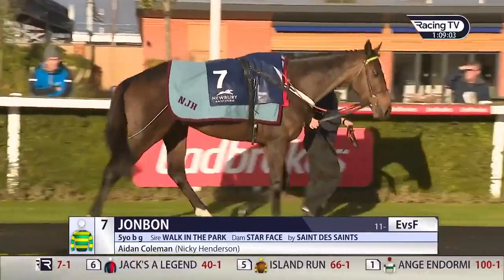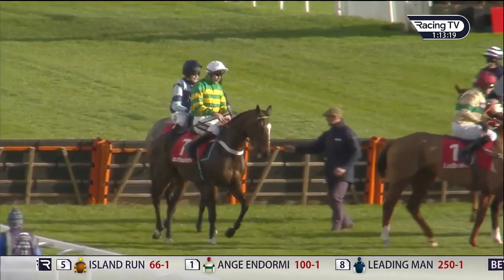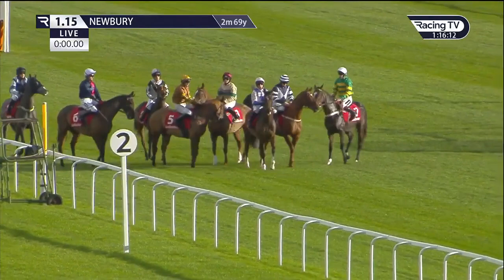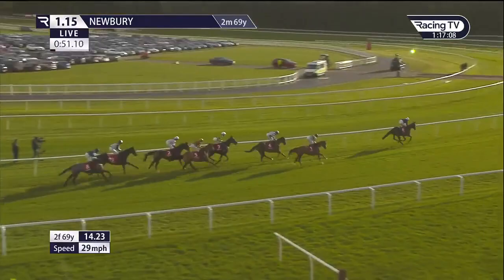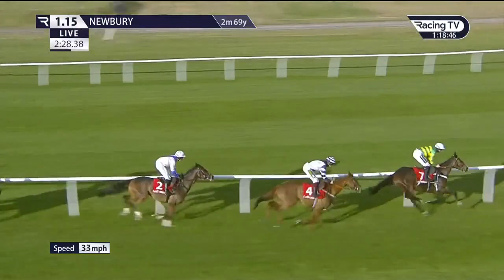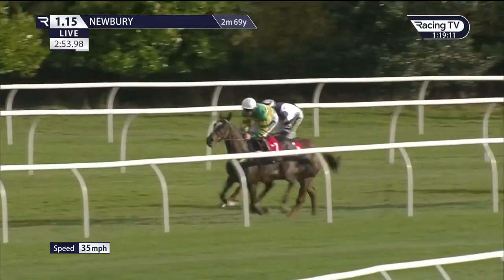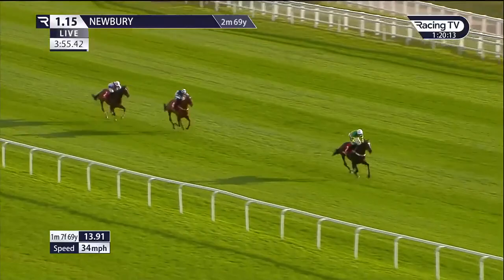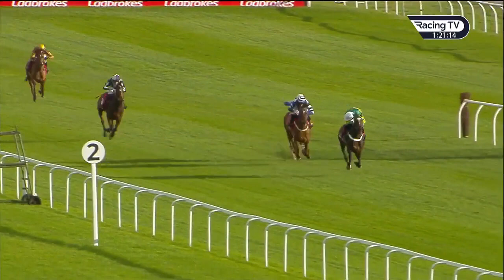Supreme Novices' favourite JONBON makes huge impression on hurdles debut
0:00 Jonbon in the paddock and pre-race demeanour
1:06 No rush, lads! A farcical start
2:15 Full race replay
6:20 Post-race views and reaction
8:30 Interview with jockey Aidan Coleman

Wow.

£570,000 purchase Jonbon has always had a huge reputation thanks to his record price-tag and being a brother to none other than Douvan, the eight-time Grade 1 winner and a horse described by Patrick Mullins as the most talented horse to be trained at the famous Closutton stables of his father and perennial Irish Champion trainer Willie Mullins.

Jonbon is certainly bred for the job and is unbeaten in one point-to-point start followed by an easy bumper success at Newbury on his Rules debut back in the spring, his first appearance for trainer NIcky Henderson and in the silks of leading owner J P McManus.

Jonbon looked keen to get on with things on his anticipated hurdles debut here, but jumped with real class and composure and powered clear from the classy No Risk At All in an effortless start to his hurdling career that augured at potentially very big things to come.

Enjoy the whole race in full - and something of a very leisurely start as the tapes went up! - while our experts Lydia Hislop, Martin Dixon and Nick Luck share their pre-race views and post-race thoughts on what could be a very exciting prospect and potential future star of the National Hunt game.